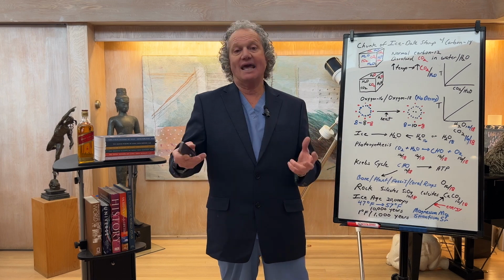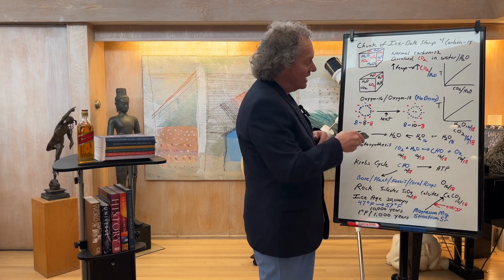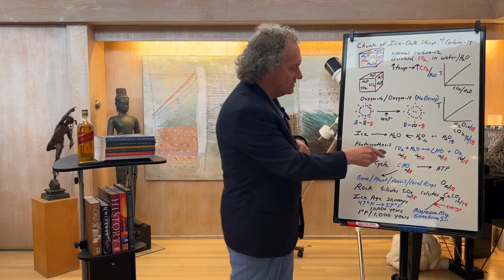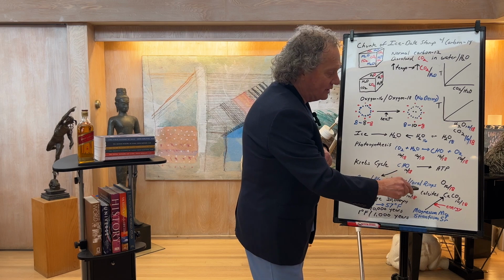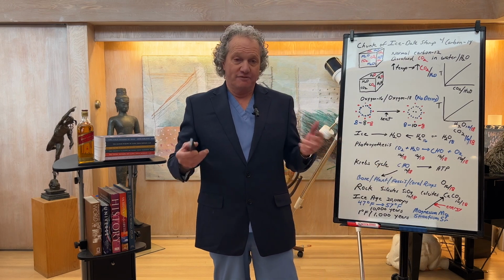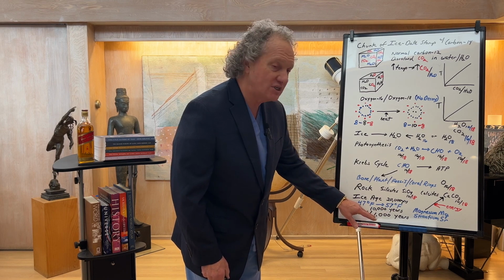Global Warming 101 - Part 4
The purpose of this video, and others within the History of Man YouTube channel is to introduce you to the books from which this video story and other narratives are extracted. The books are available through Amazon in print, Kindle eBook, and audiobook, as well as obtainable through Audible.com.